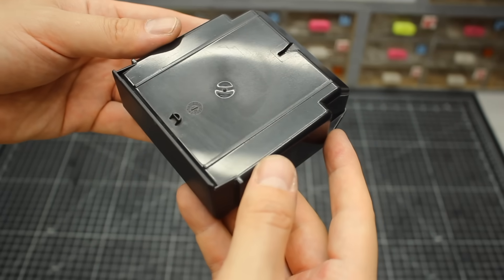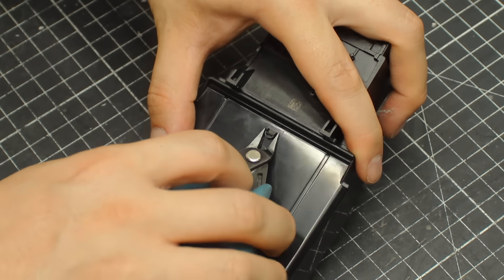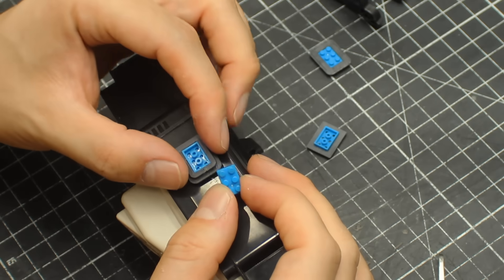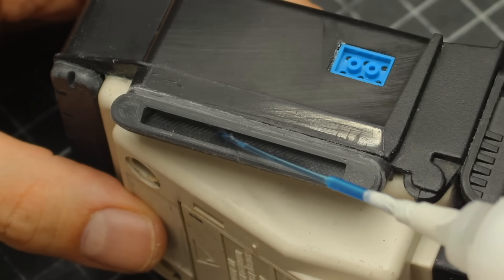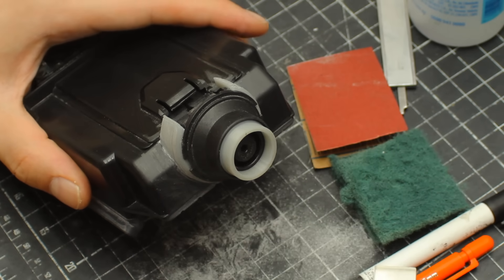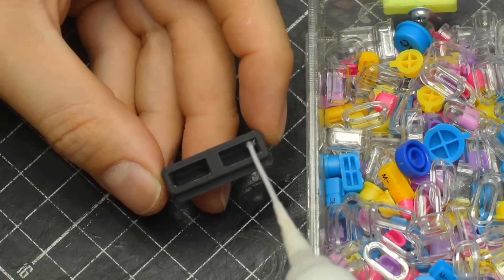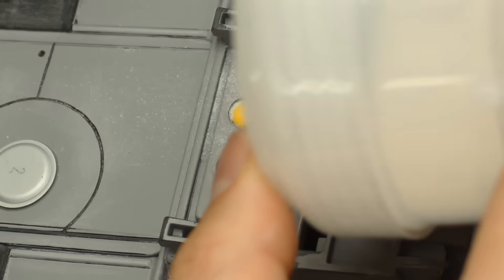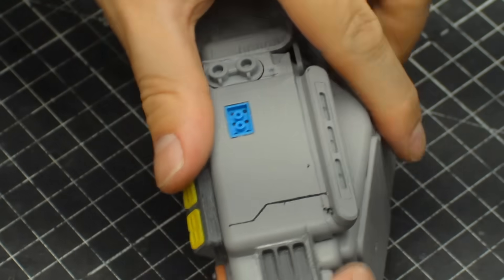Meet the Dagger, Combat Robot's younger brother!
Hey everybody! Some magical parts and pieces came my way and I HAD to start this quick new project. A new combat unit, the younger brother of my previous combat units, the Dagger Project!

And you can also become a Youtube member!

I record my videos with a Samsung Smartphone

The Dremel Cutting bit mentioned on the video